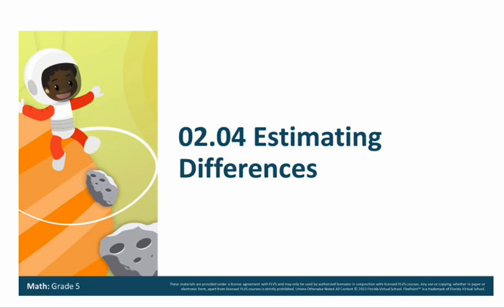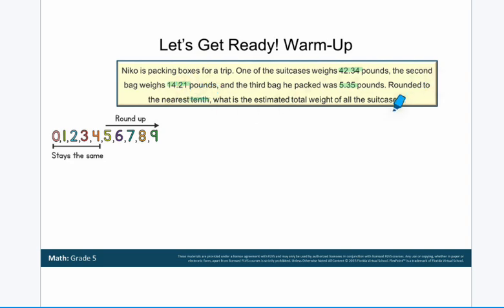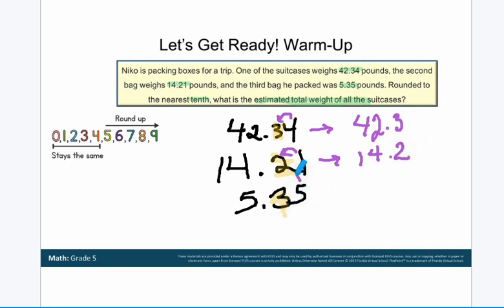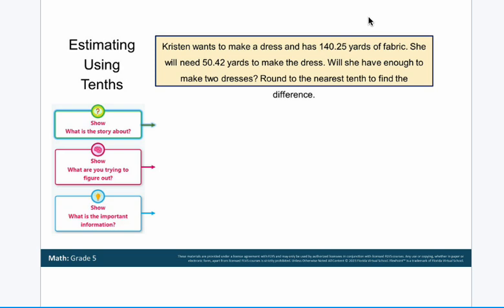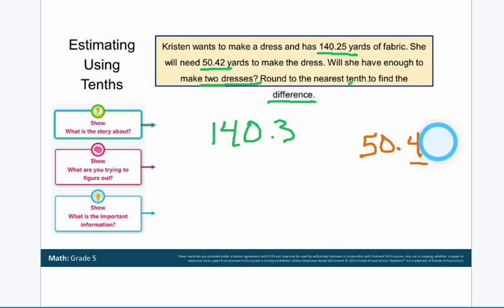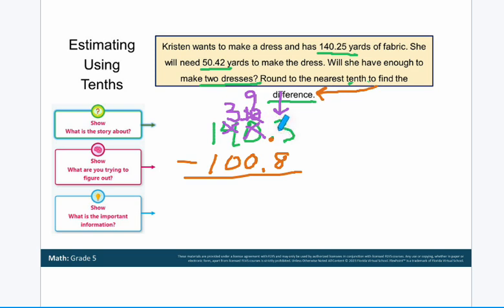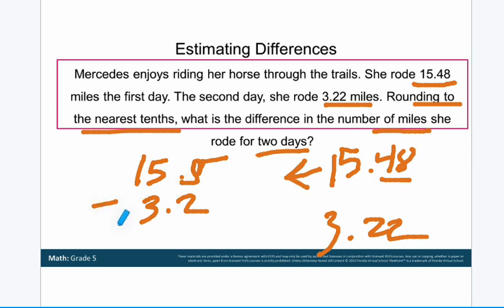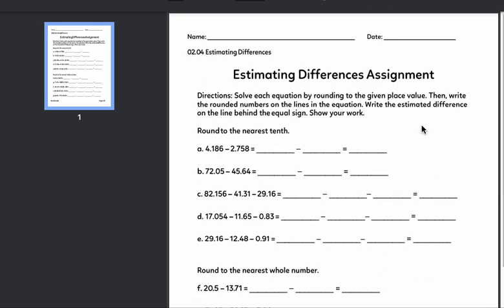5th Math 2 04